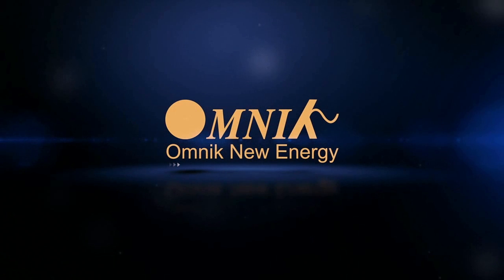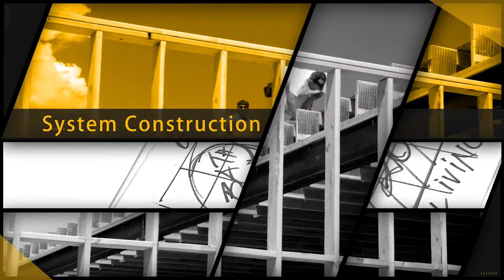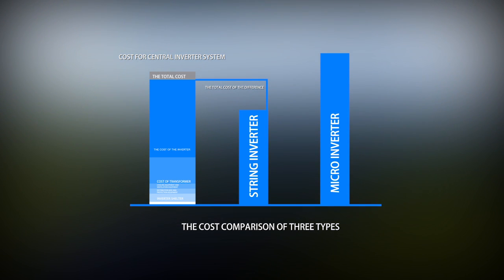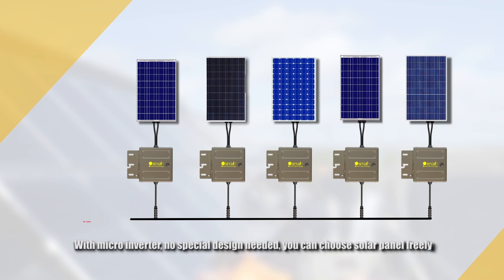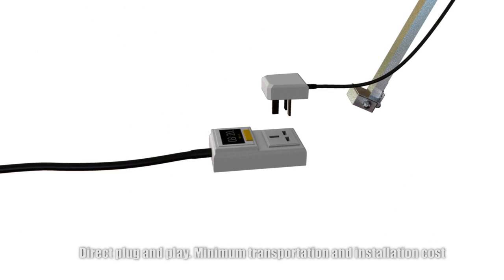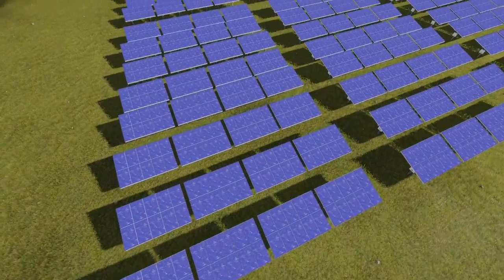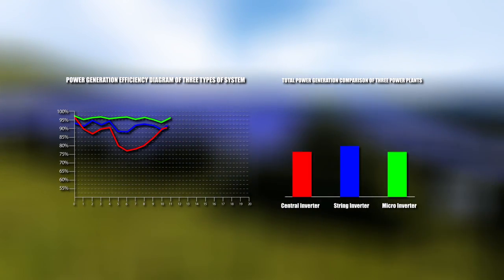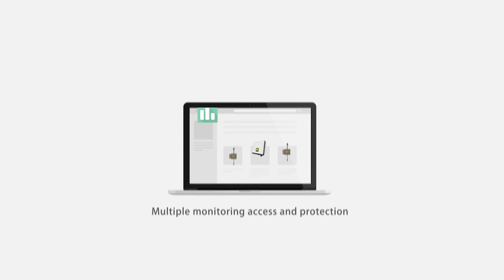The pv Inverter Selection